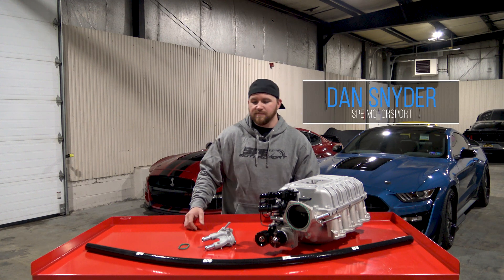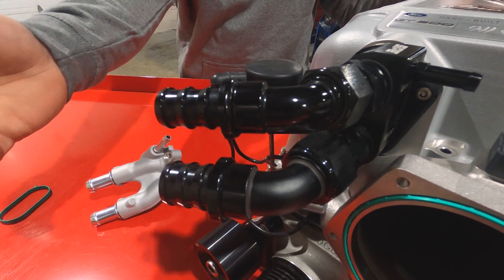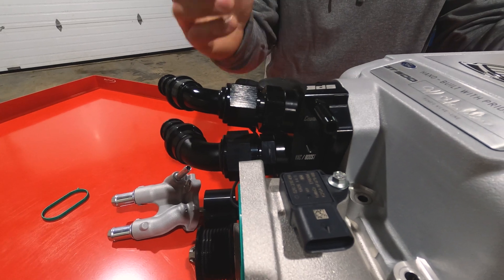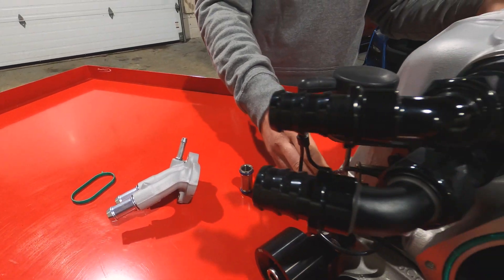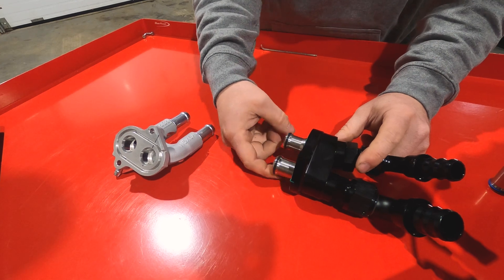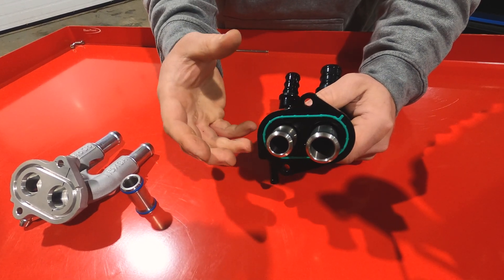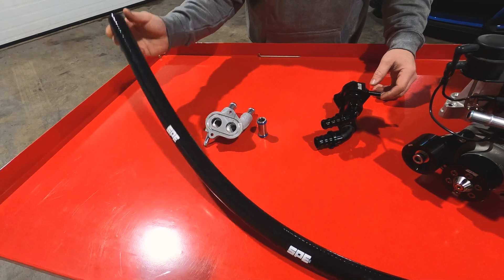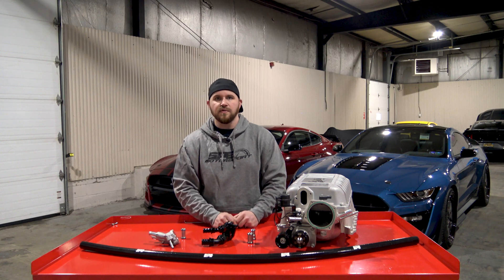SPE Blower Manifold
SPE is happy to introduce our new 2020+ Shelby GT500 mustang blower water manifold. The blower water manifold connects to the intercooler under the supercharger lid to supply it with water/coolant.
We support the Whipple and stock intercooler core. Our stock intercooler connection tubes are .060 larger internally than the factory ones.